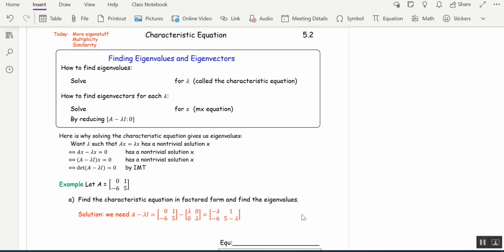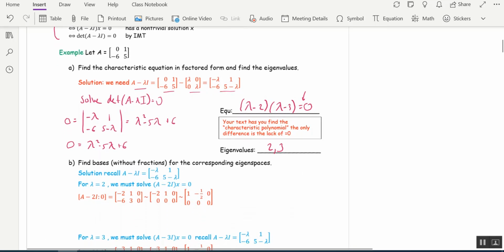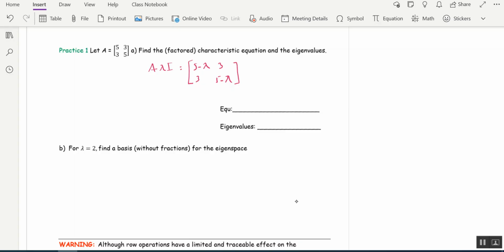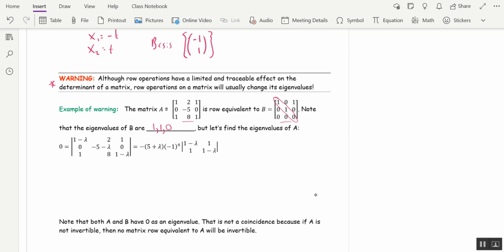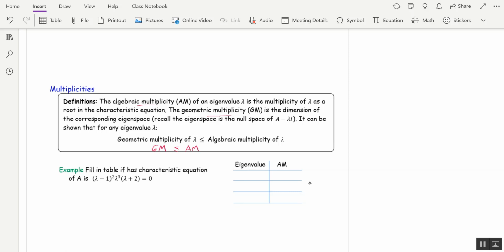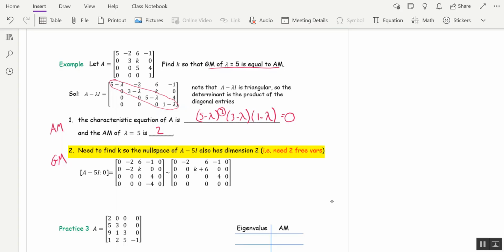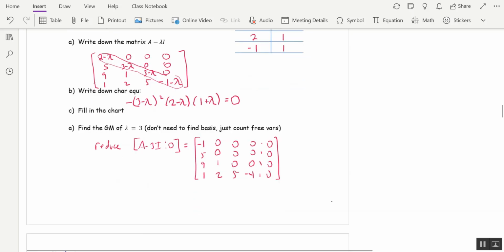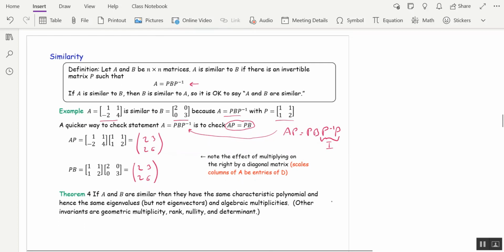Math 3A Section 5.2